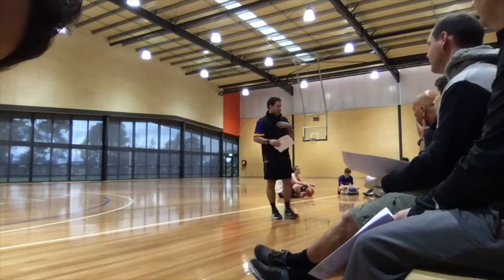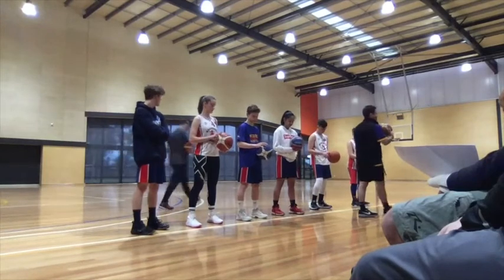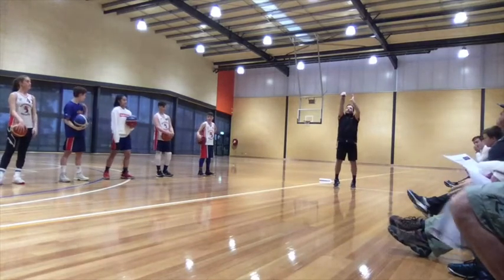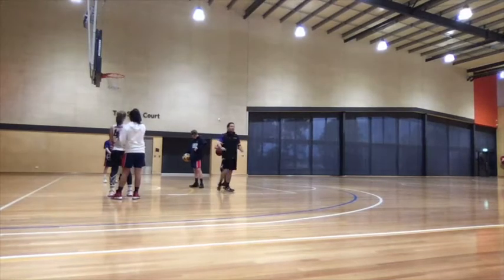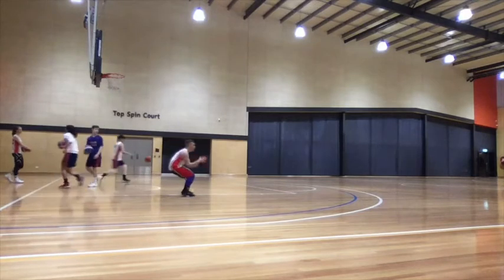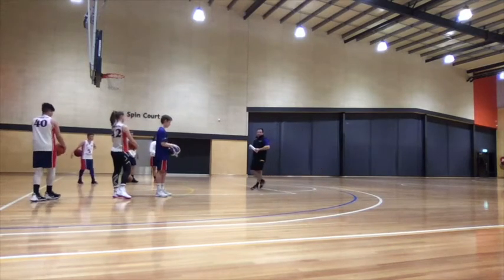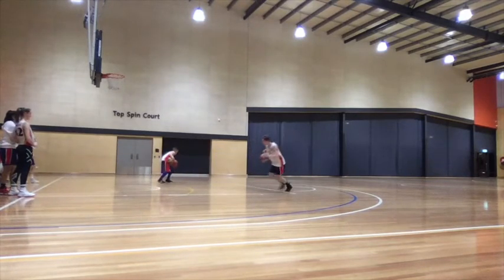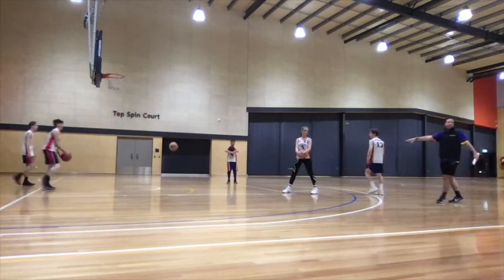DCEC Shooting & Finishing V2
The second of Werribee Basketball's Domestic Coach Education Clinics, which focuses on Shooting and Finishing.

Hear from former WNBL and SEABL coach and current WBA Player and Coach Development Manager Reece Potter as he explains the best way to teach basketball's most fundamental skills.